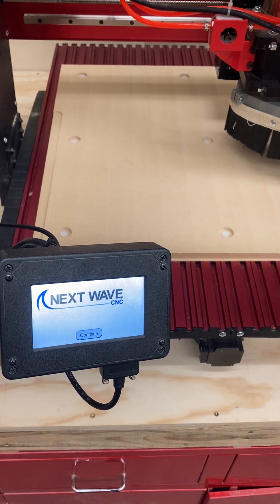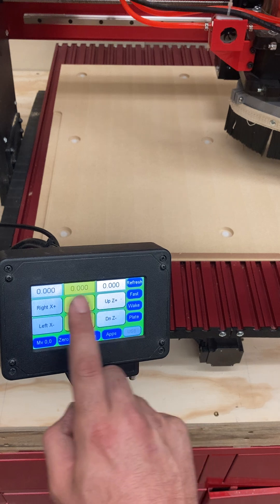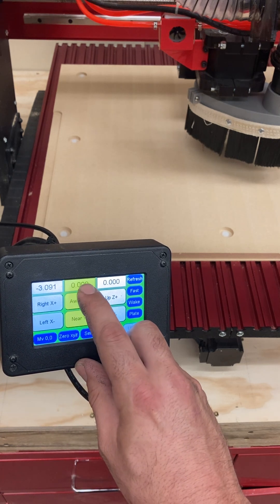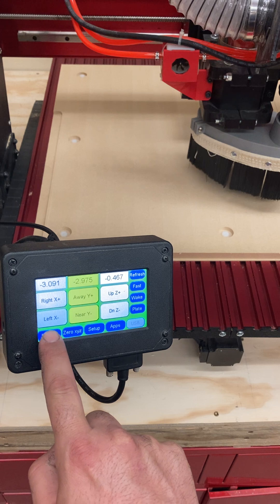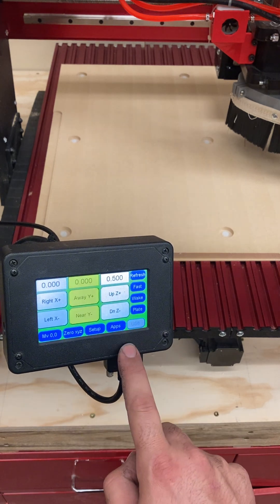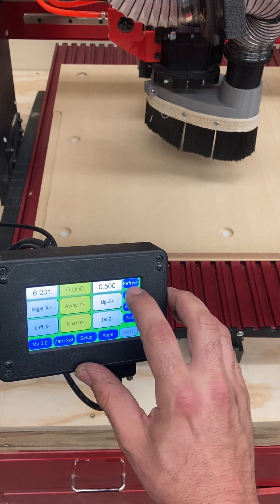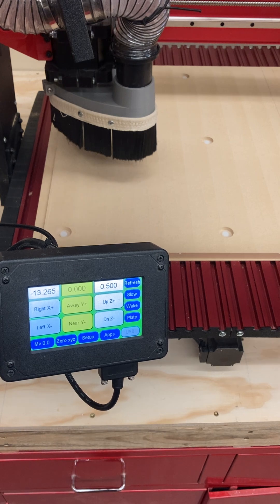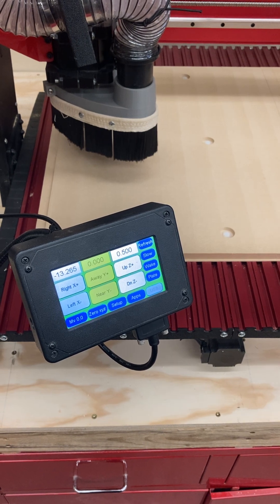Shark CNC Intro Video #3: Pendant Display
This video demonstrates the jog functions of the pendant and explains several functions, including; the DRO, USB, and job speed selector.